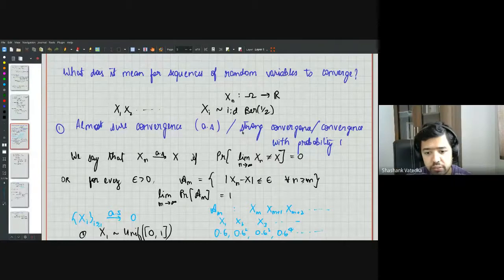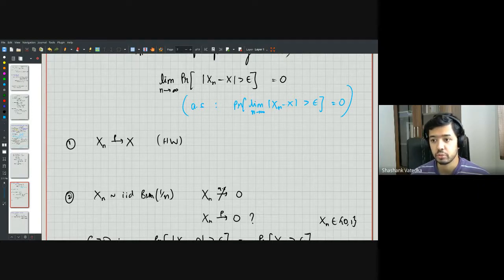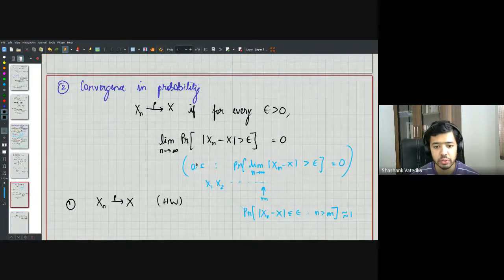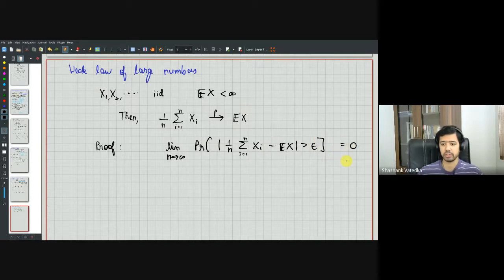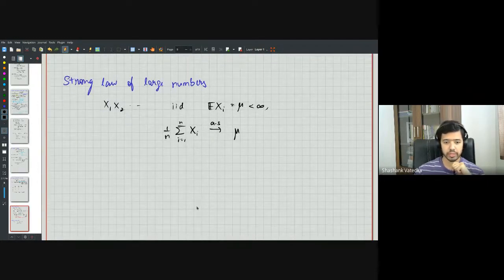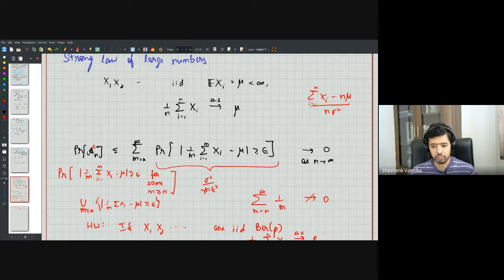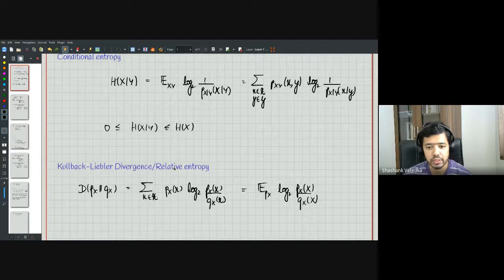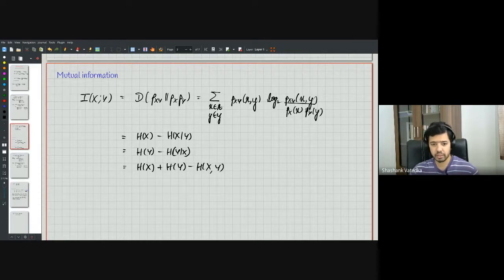NIT 2021 Lec 6: Convergence, laws of large numbers, entropy and mutual information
Network Information Theory 2021 Lec 6: Convergence of sequences of random variables, weak and strong laws of large numbers, entropy and mutual information